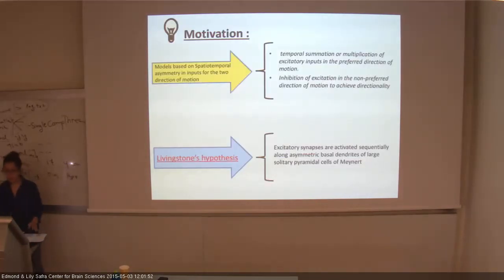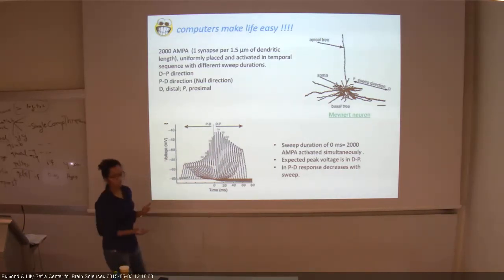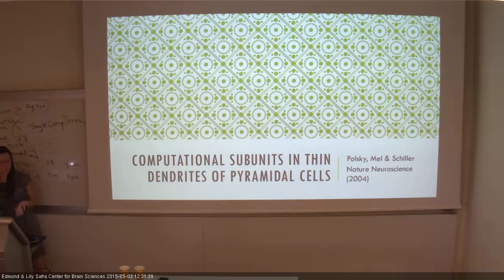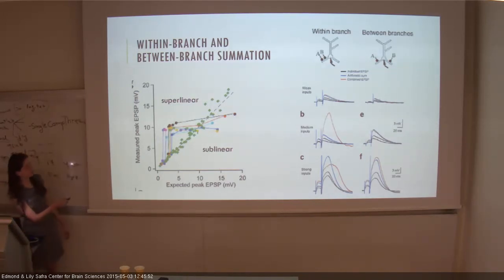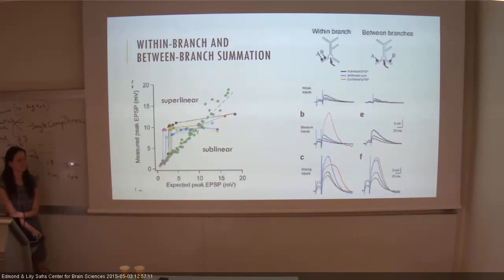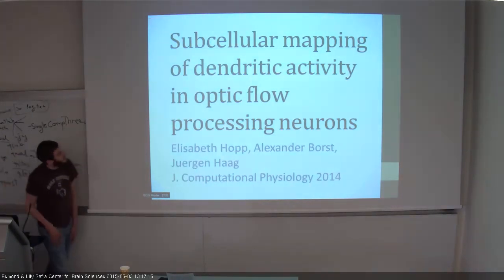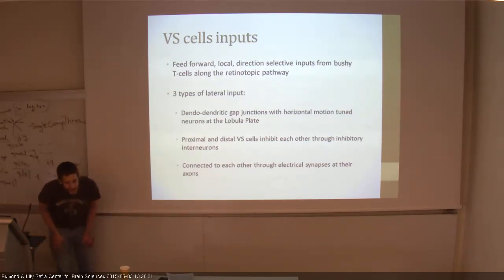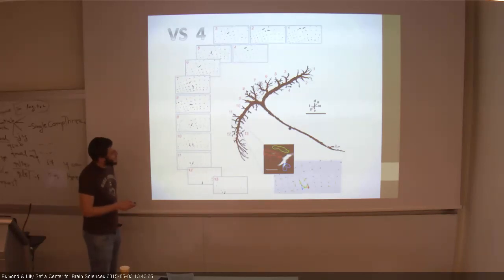Physiology A 3/5/2015